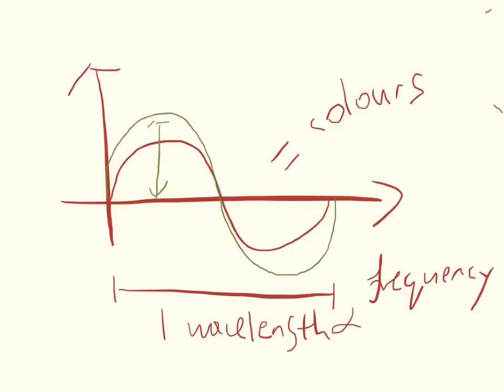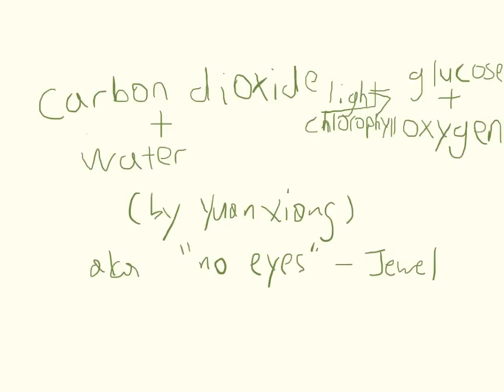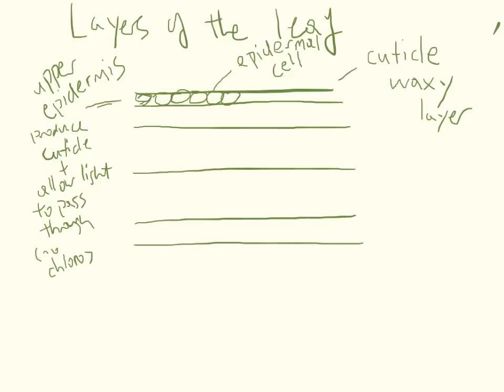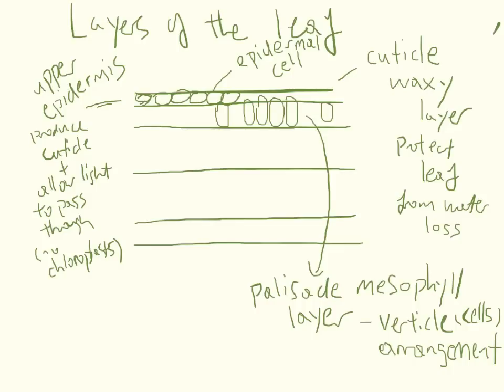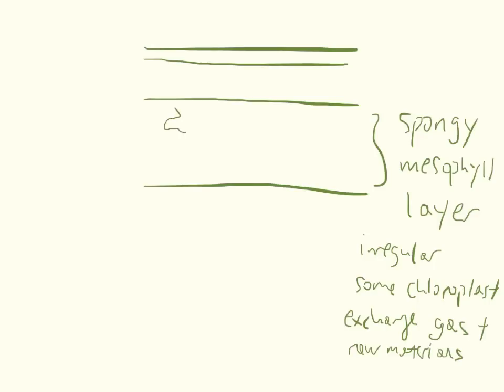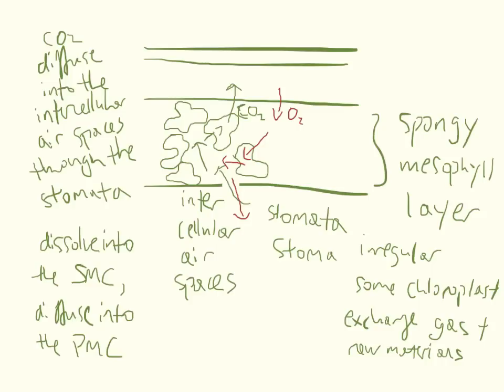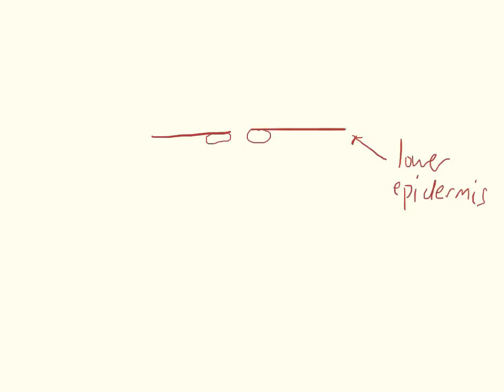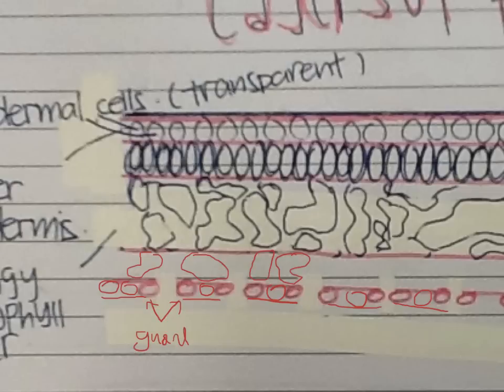22 feb leaf structure